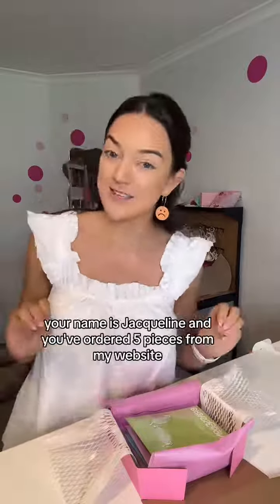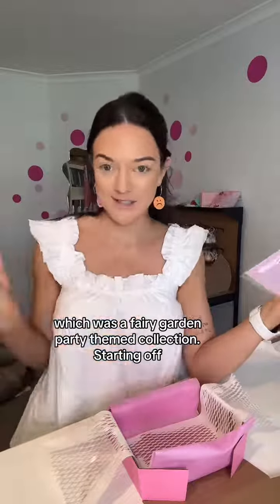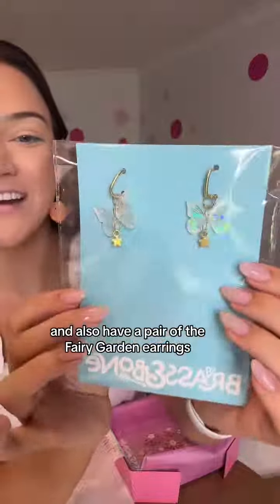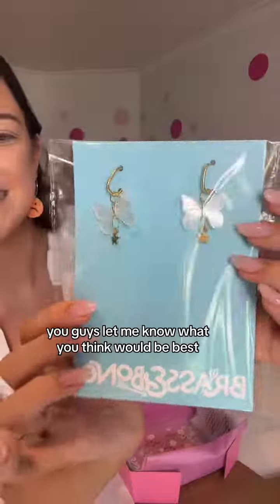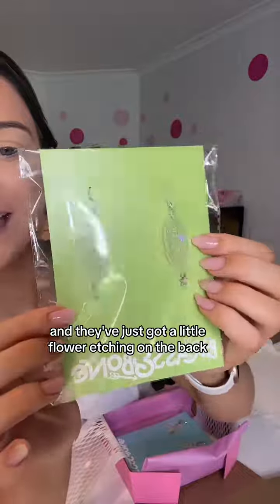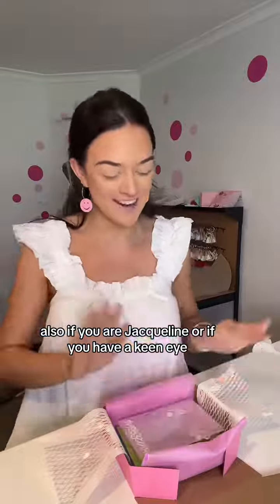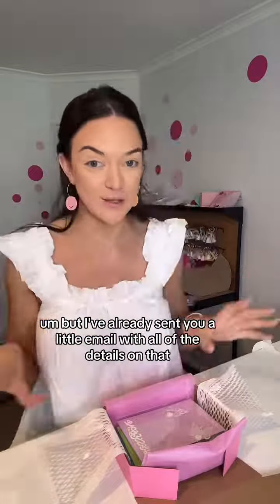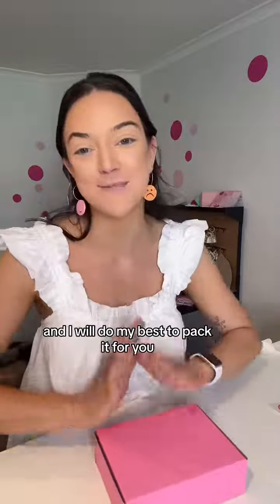Jacqueline!! I hope you love your fairy earrings and they make u feel like a lil garden fairy pranci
Jacqueline!! I hope you love your fairy earrings and they make u feel like a lil garden fairy prancing around 🫶🏼🧚🏼